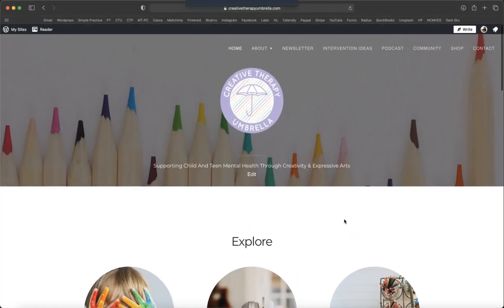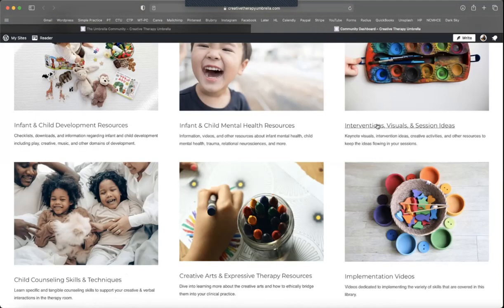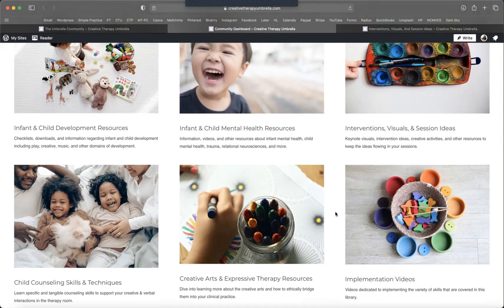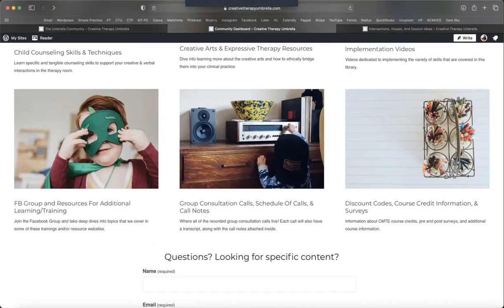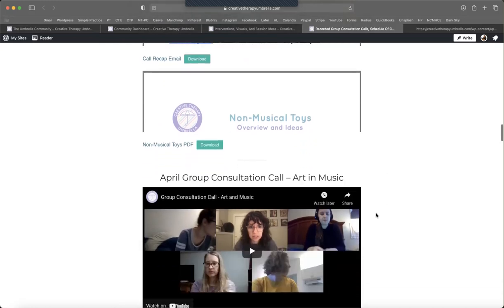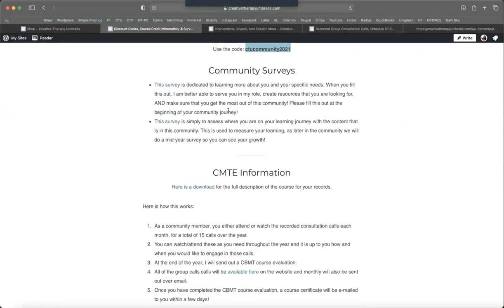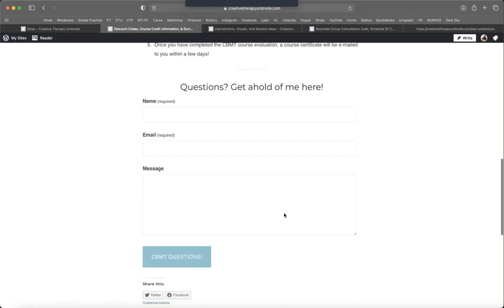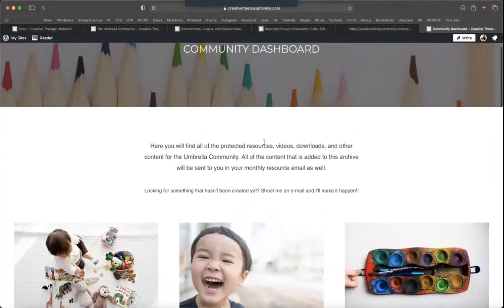Community Intro Video